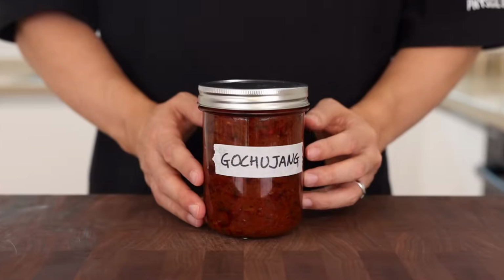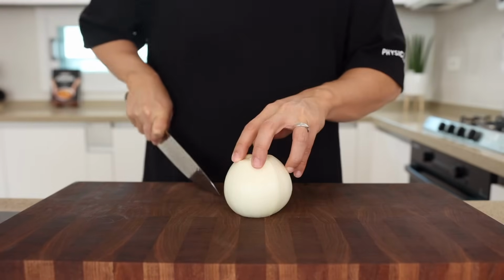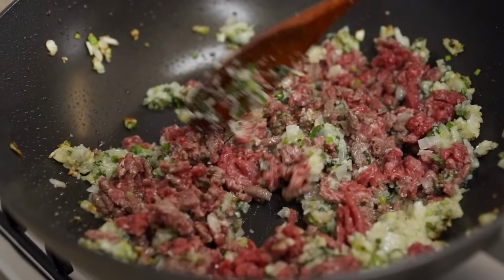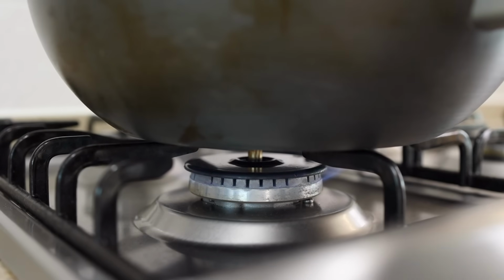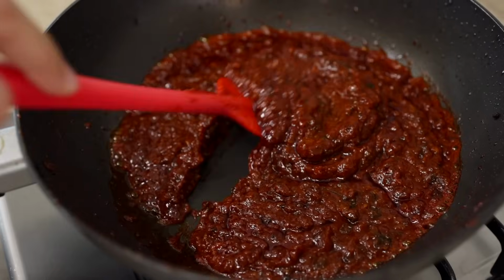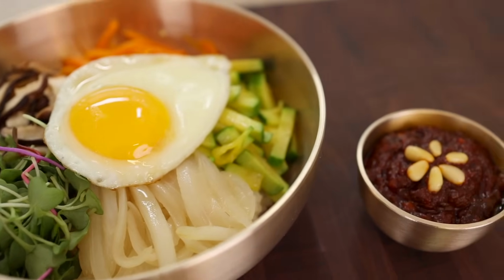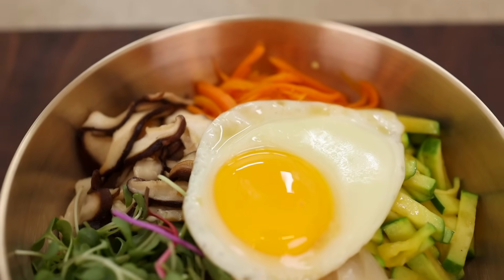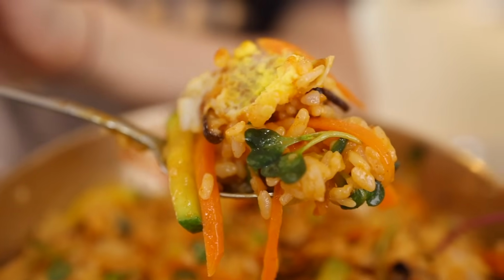Upgrade Your GOCHUJANG! Ground Beef Gochujang and Bibimbap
Upgrade Your GOCHUJANG!  l Yakgochujang